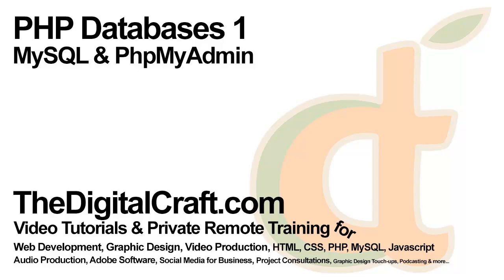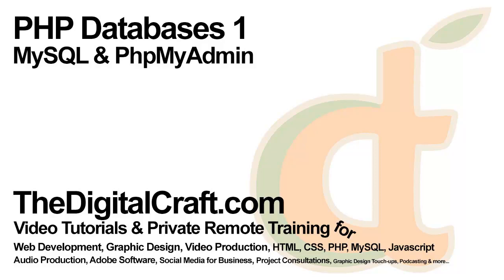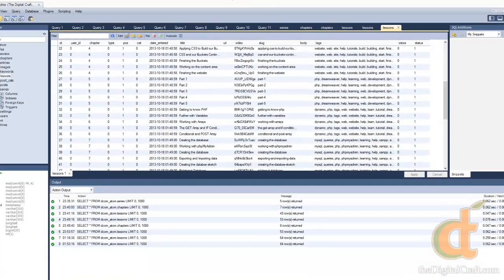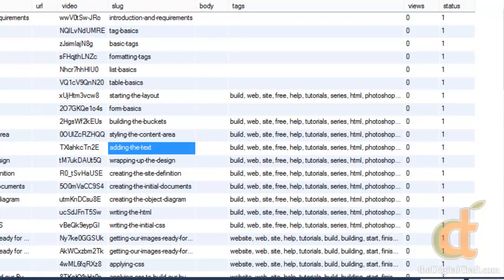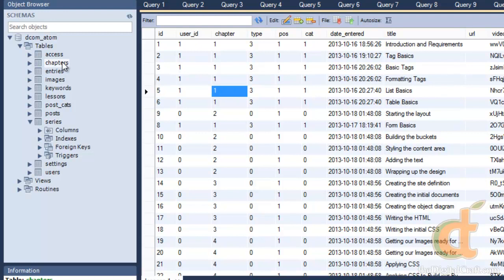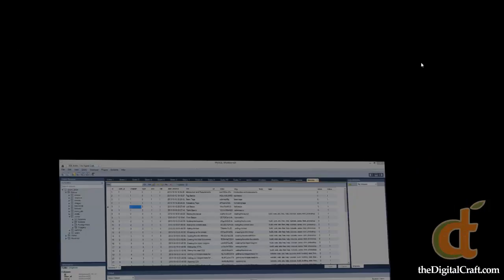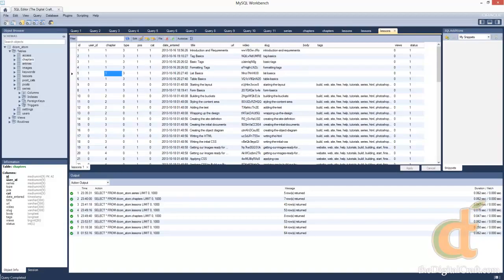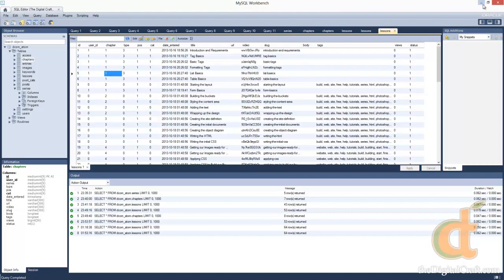PHP Databases 1 - Lesson 1 - About Databases